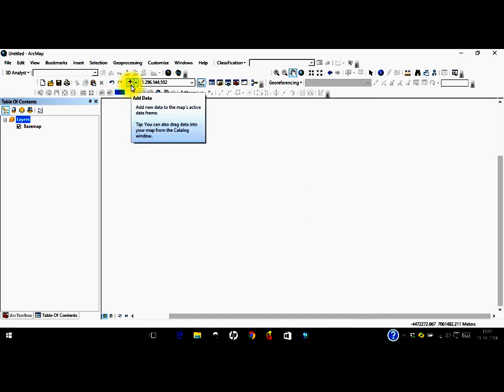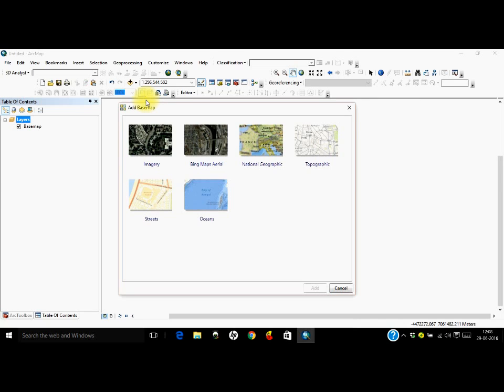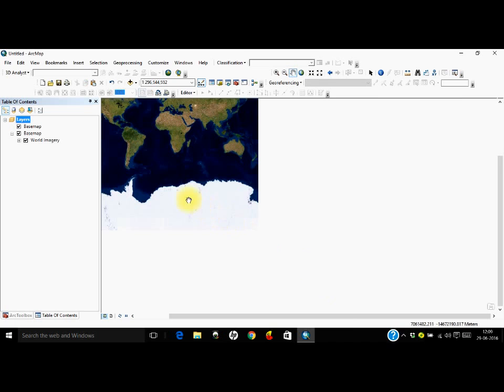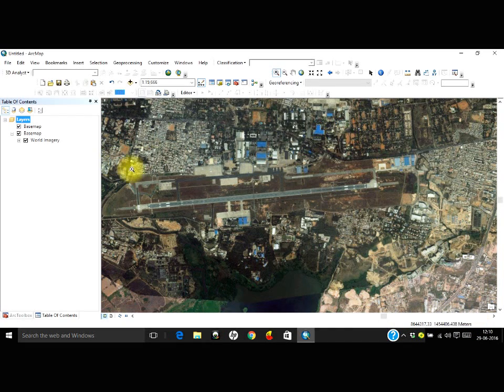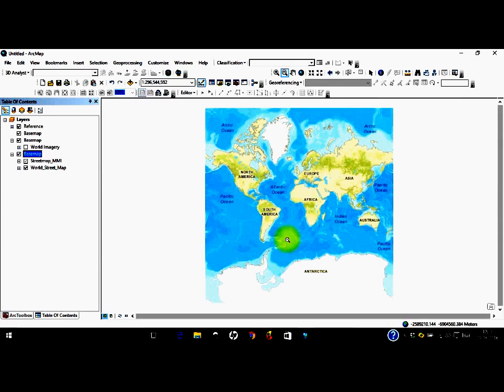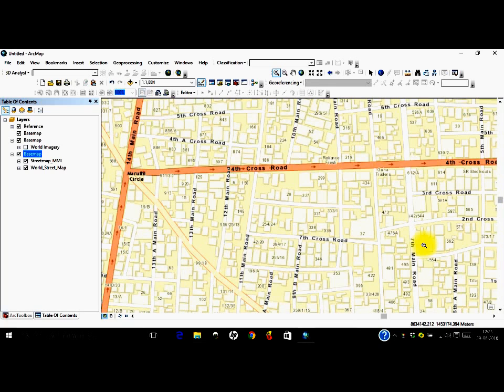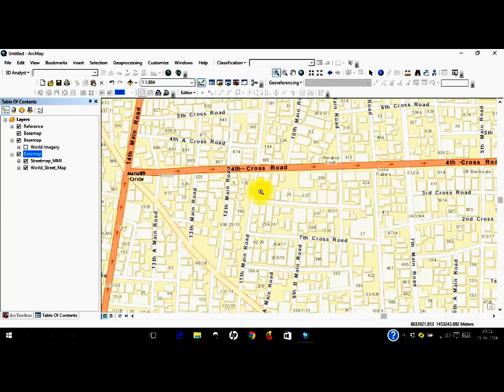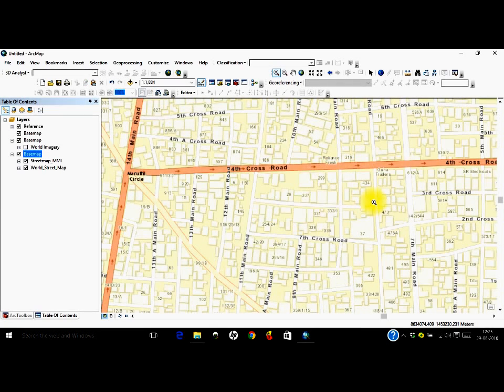Adding Google Maps, Bing Maps, Open Street Maps, Oceanic Maps as Base Map in ArcGIS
This video explains, how to add online resources like Bing Maps, Ocanic Maps, Topographic Maps to ArcMap as base maps. Google Map is also expected to be available soon.